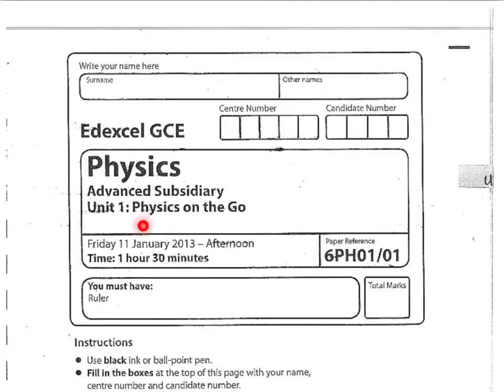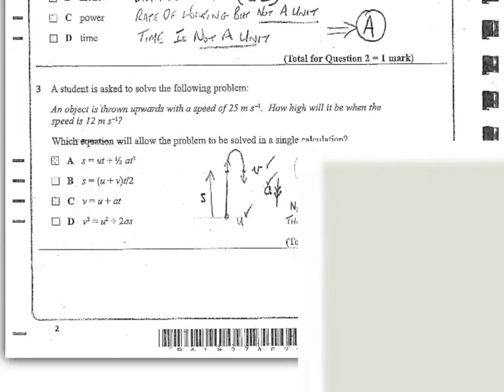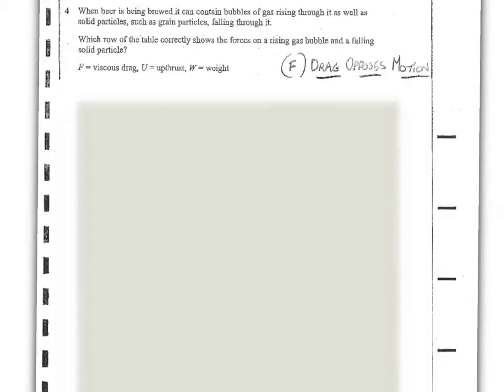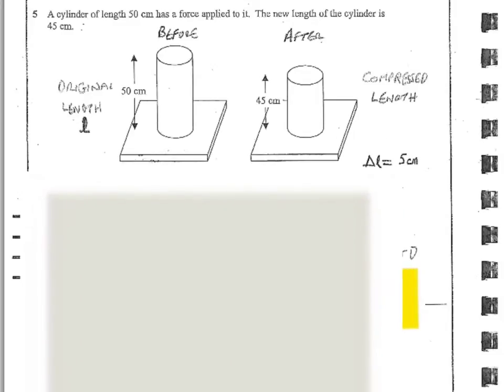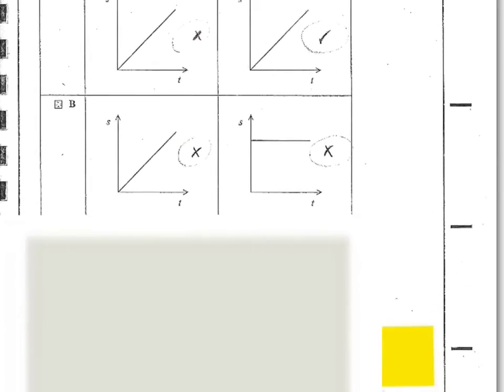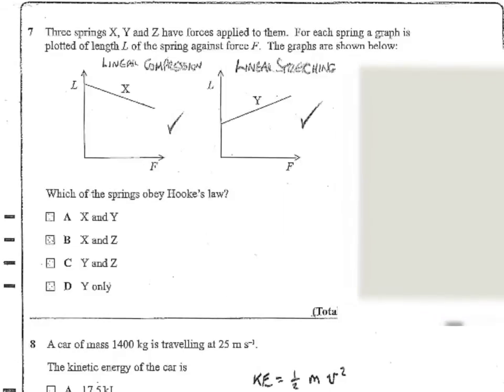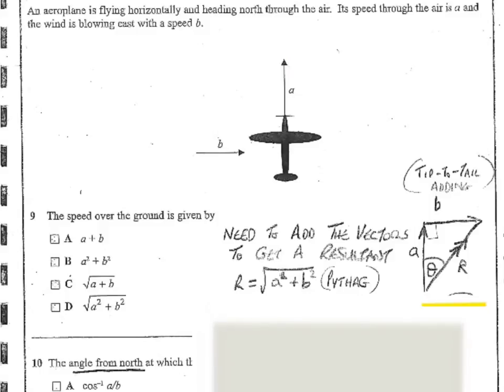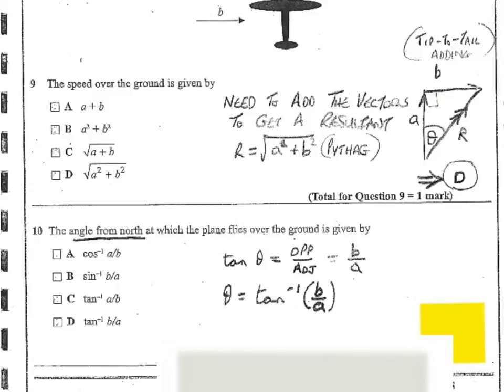EDEXCEL AS Physics Unit1 Jan 2013 Part1 (MC)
Video walkthough of the multiple choice part of the paper.
Longer questions are in Part 2
Q1 0:12   Q2 0:47   Q3 1:30   Q4 3:04   Q5 5:18   Q6 6:32   Q7 8:14    Q8 9:32   Q9 10:05    Q10 11:34
Anything purchased on Fanarchist's shop will help to fund new videos here. Share links to the shop with friends or show them something you liked on social media. it all works!